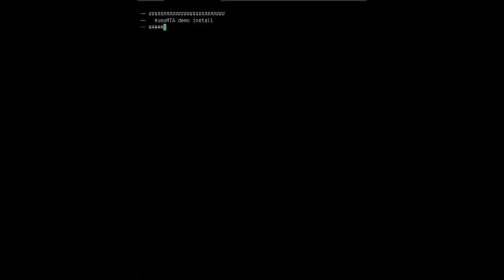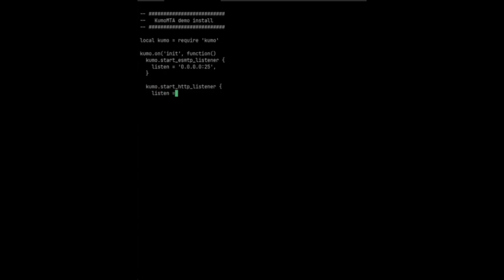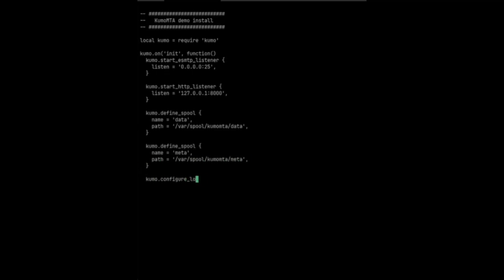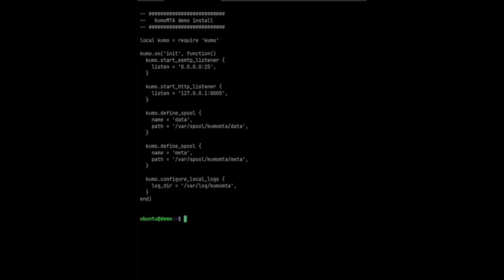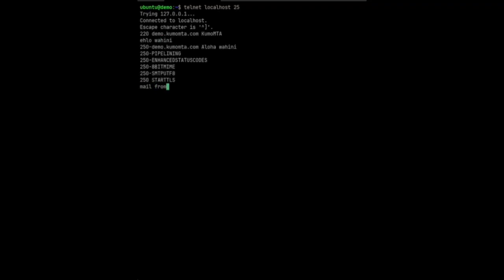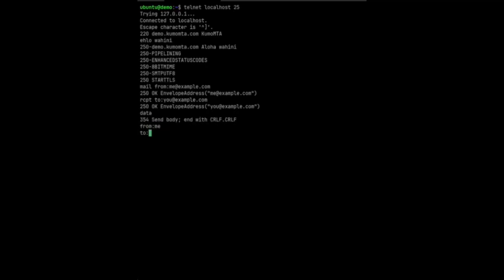It takes 90 seconds for a basic config of KumoMTA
I just finished yet another KumoMTA install for a customer, and thought I would share the basic Lua at the core of every KumoMTA config.
Spend 90 seconds with me to see how it's done.